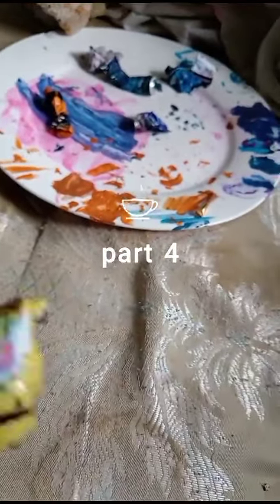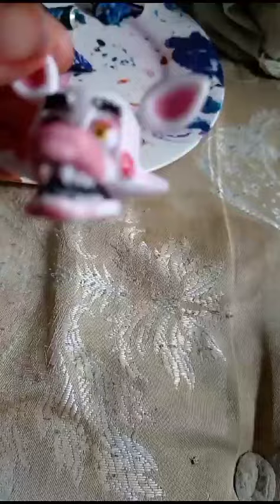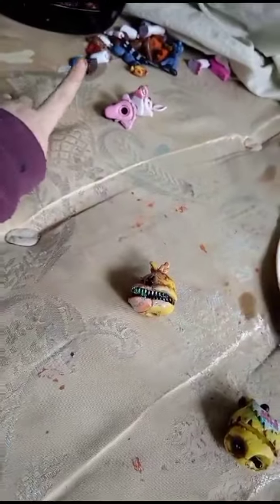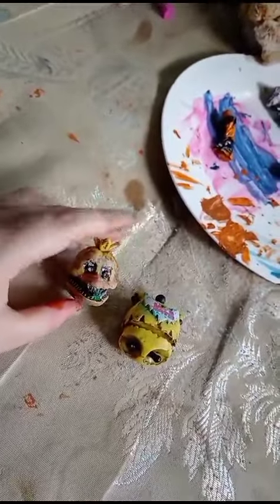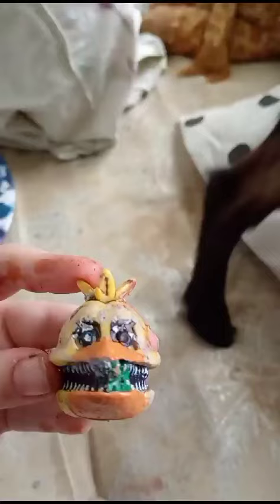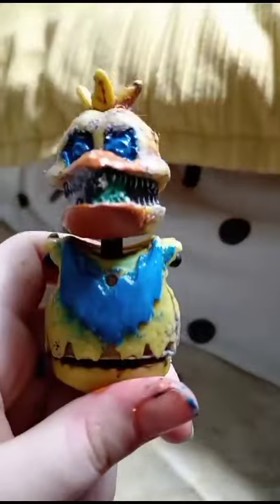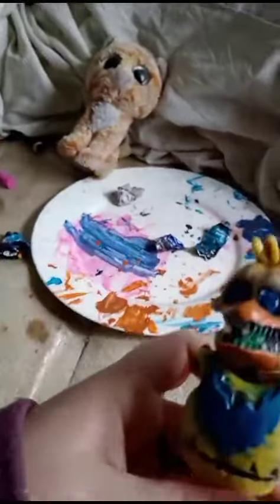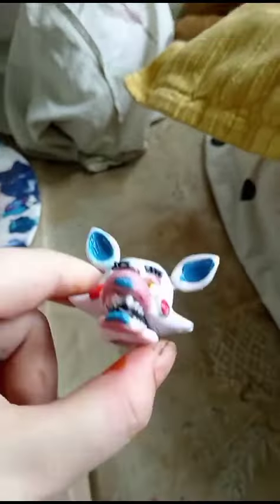Painting fnaf figures part 4